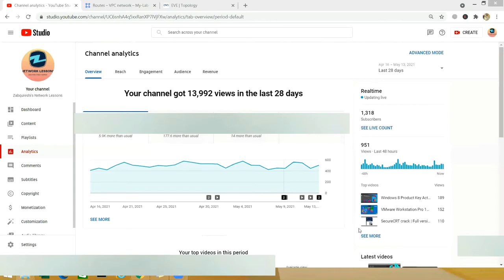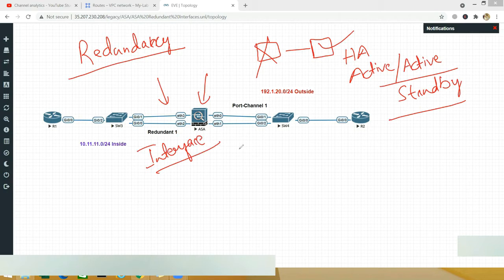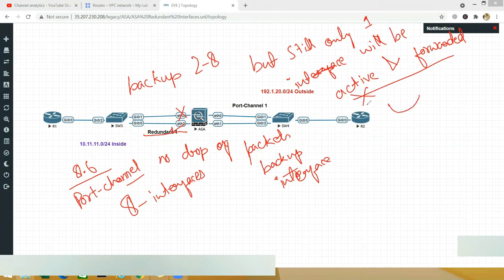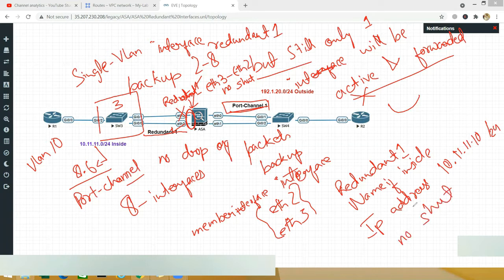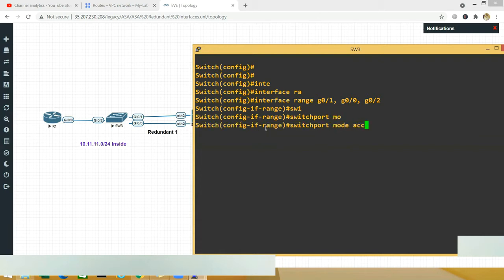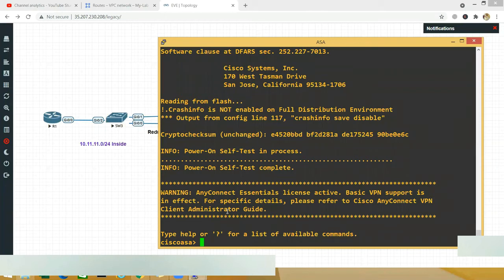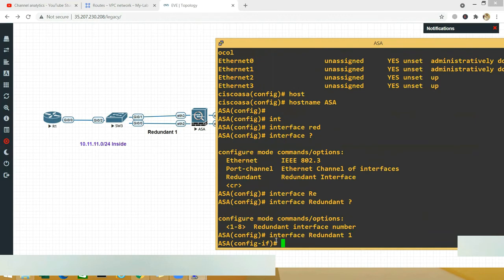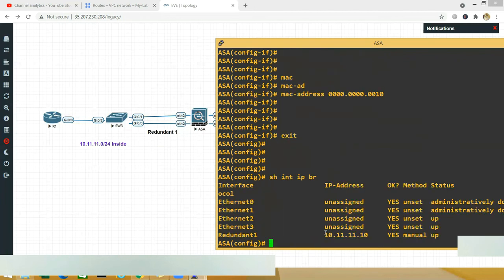Cisco ASA Training Zero To Hero Redundancy Redundant Interface Lesson 18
ASA firewall can be divided into multiple virtual devices, known as Security Context. Each context acts as an independent firewall device, with its own security policy, interfaces, and administrators. Multiple contexts are similar to having multiple standalone devices.
With enabling of Multiple context mode enables some Benefits and limitation of using Cisco ASA Multiple Context Mode. It is advisable to save all configuration of Firewall in case Reverting to Single-mode firewall is required.

Happy Learning